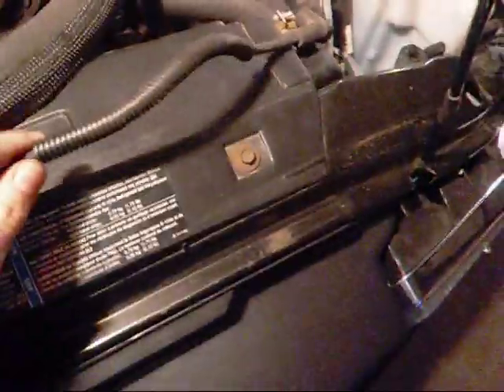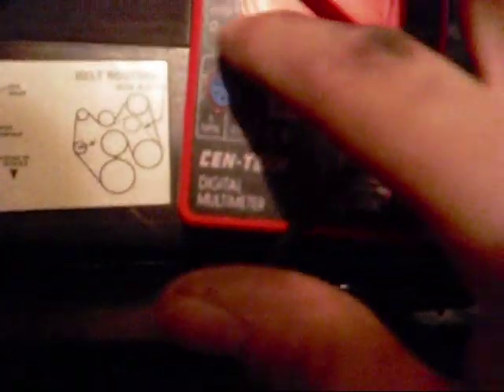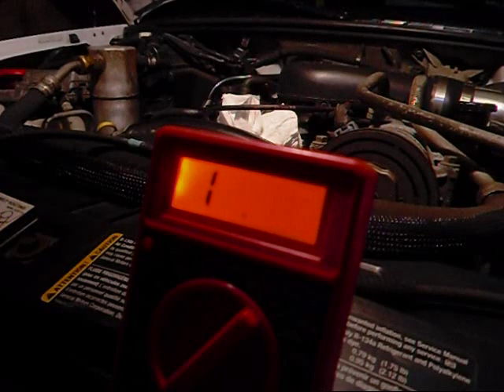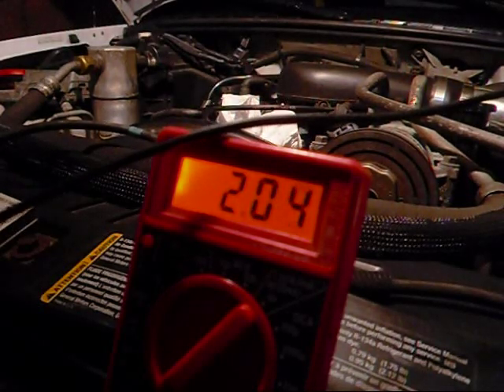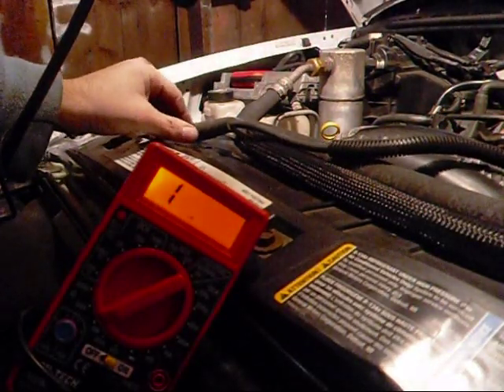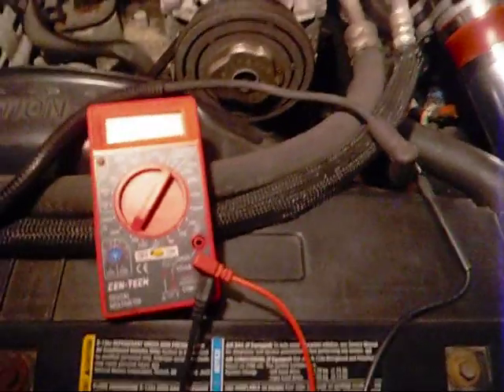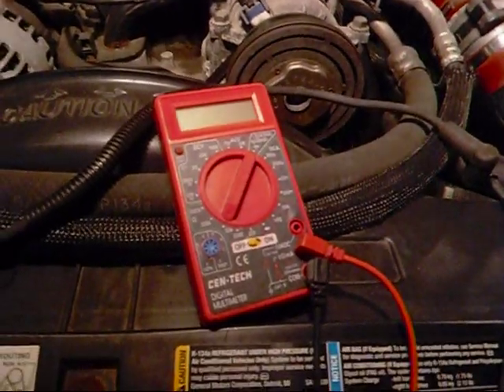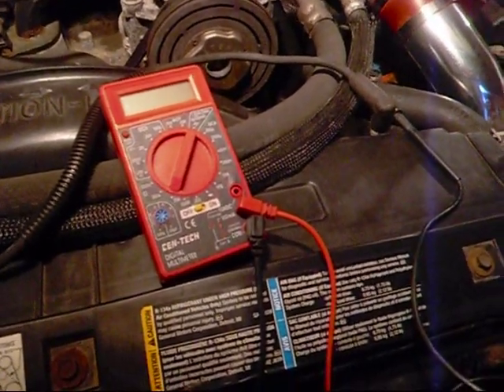how to check resistance is spark plug wires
well this is just a "quick how to"  on how to check whether your spark plug wires are good or not, i actually found this on a web site, and when i get my new wires i'll be doing another video showing what the resistance should be, also a quick view on how a multimeter works.  also  add me on facebook if you want too

- Mike Moreau